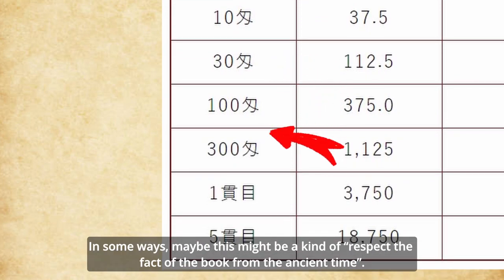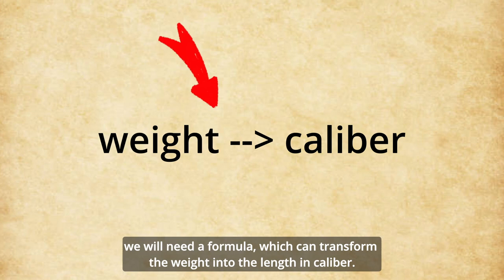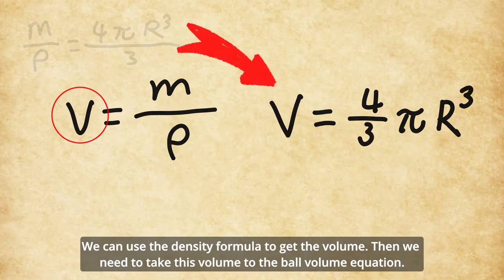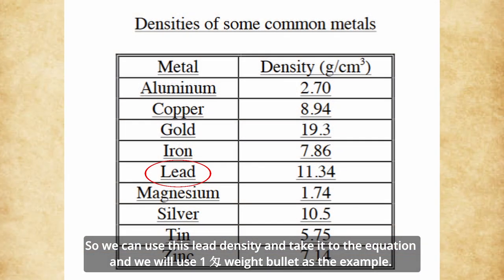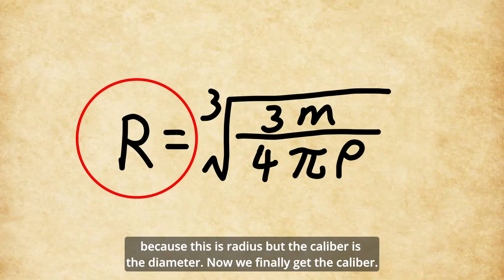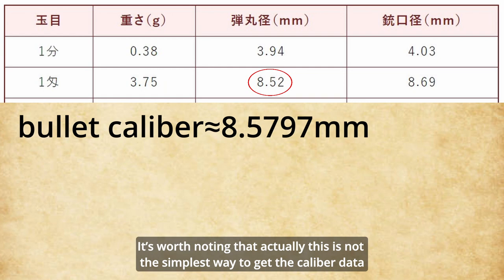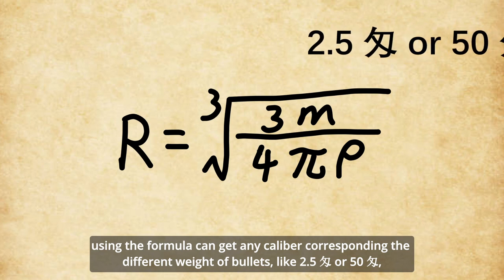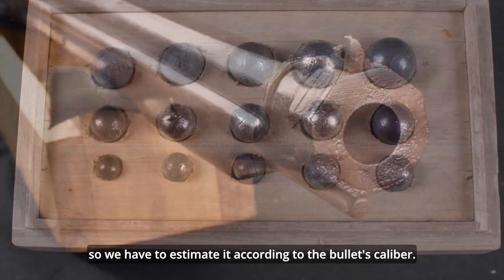The Caliber and the Powder Charge of Ancient Japanese Firearms |“Second Look”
Today let's continue the japanese matchlock topic and there are something that I noticed recently

*Sorry guys, this time I made some mistakes in making the subtitle, so I uploaded the CC ~~